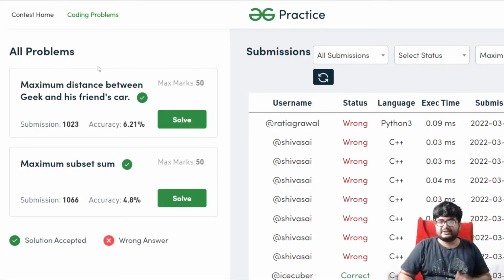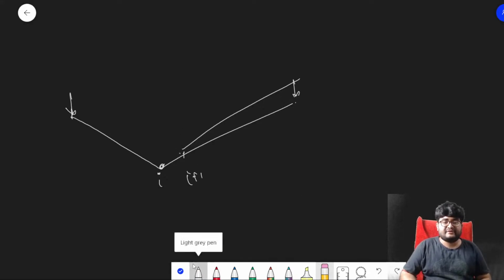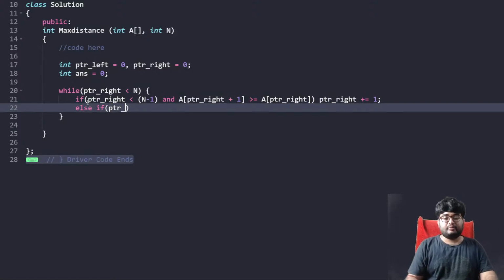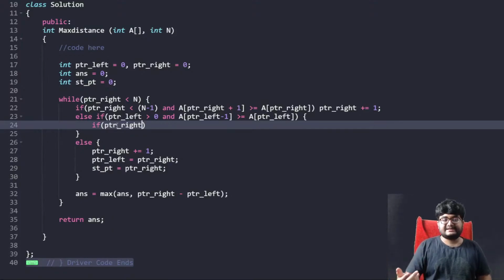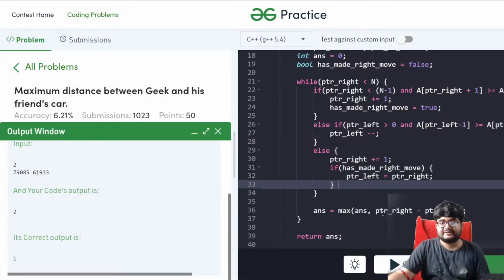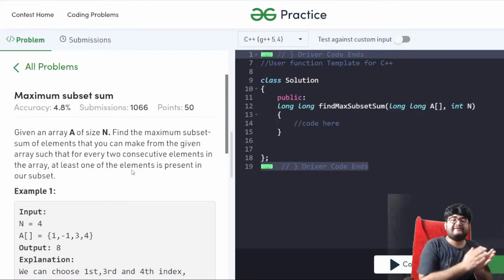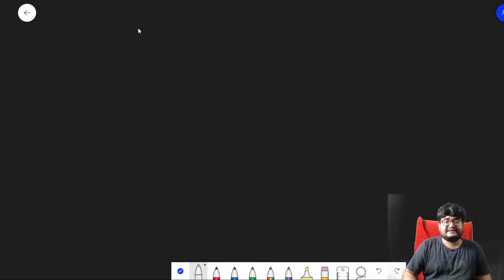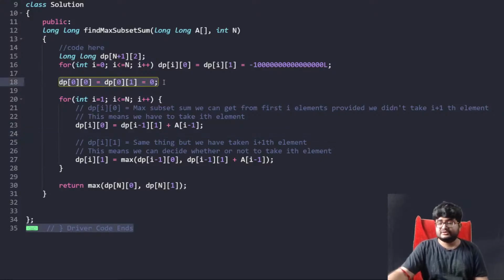Unboxing Interview Series Question | Microsoft | Soham Mukherjee | GeeksforGeeks Practice